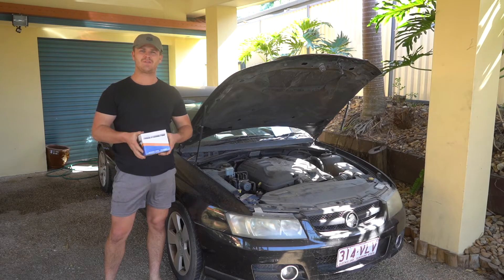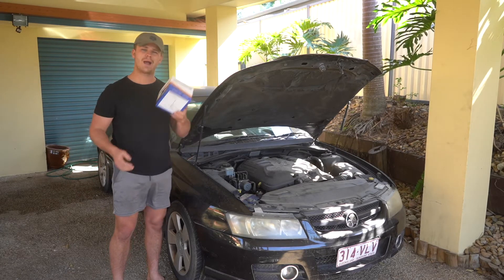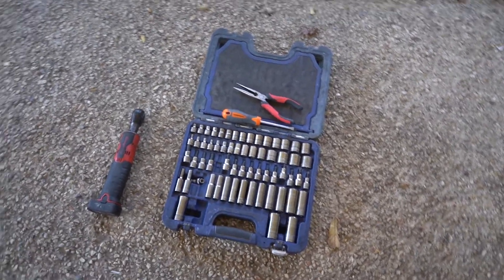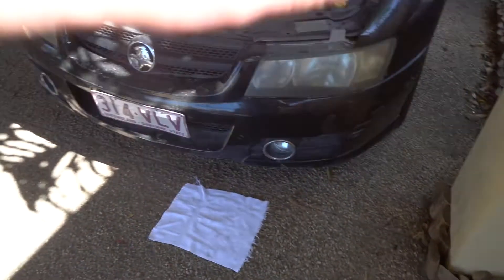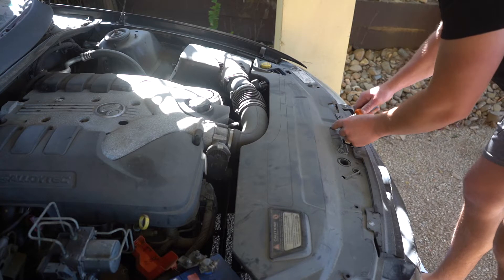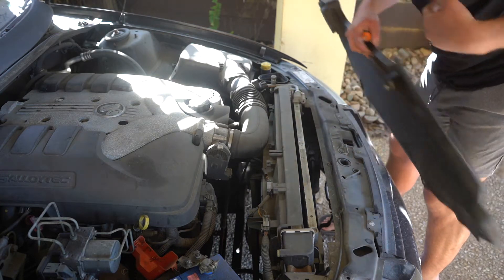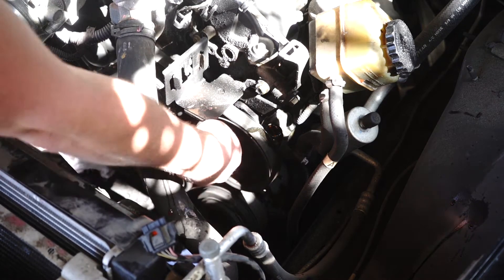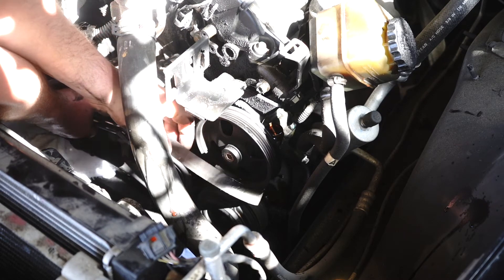How to Remove and Replace a Holden Commodore Power Steering Pump VE VZ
In this video we demonstrate how to Remove and Replace a Power Steering Pump on a VZ or VE Holden Commodore V6. This install video will be relevant for all Alloy-tec (3.6L & 3.0L) Petrol Commodores.

Save up to $500 doing this job yourself! Product available through us for $153.30!